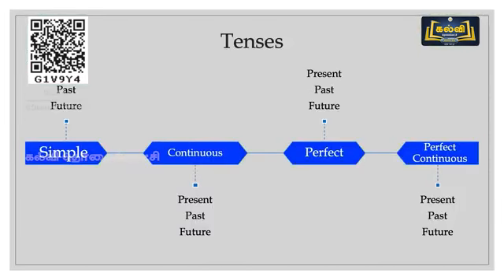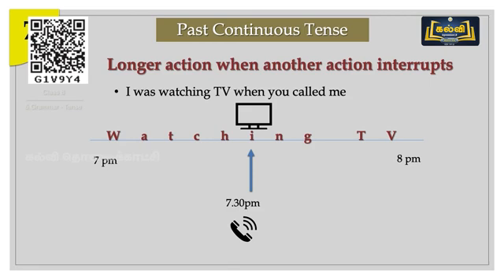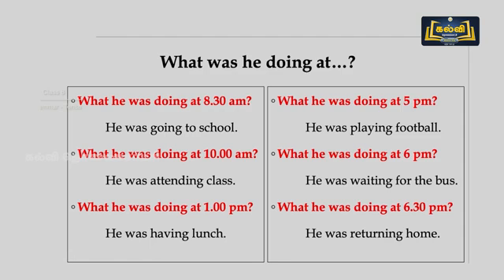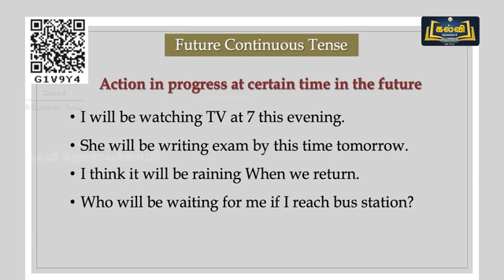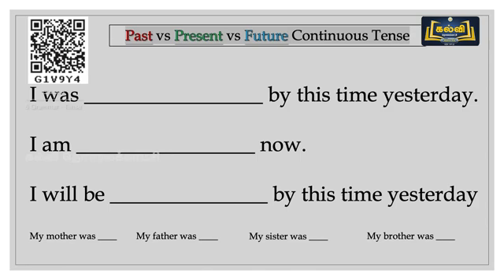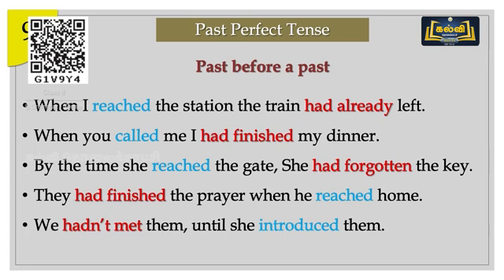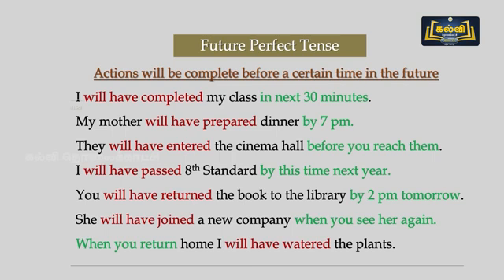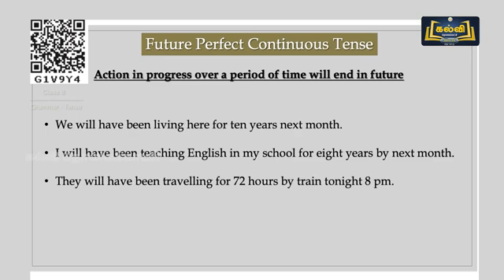(07-02-2022) | Class 8 | English | Grammar - Tense | Unit 5 | KalviTv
நன்றி.

For More updates and Educational Videos

schoolvideos ki